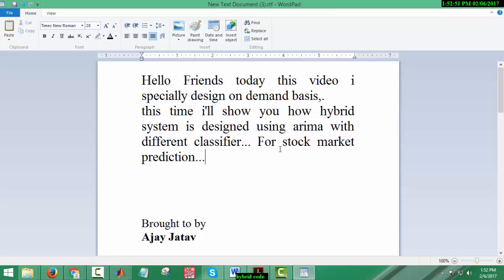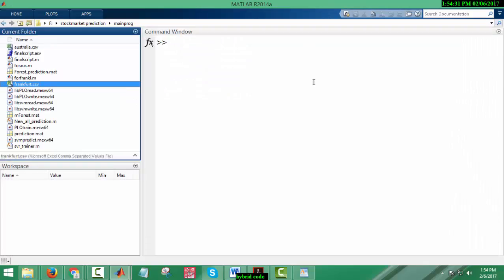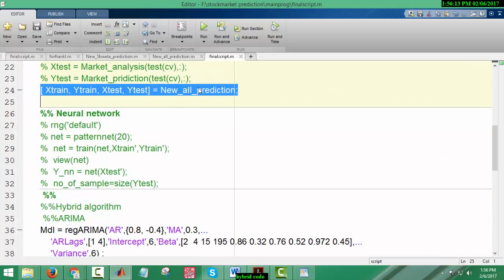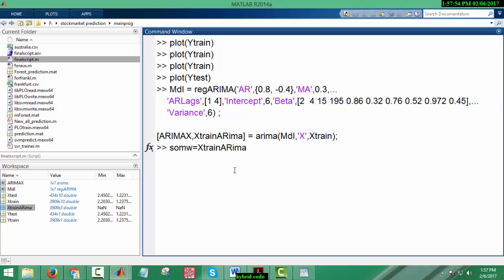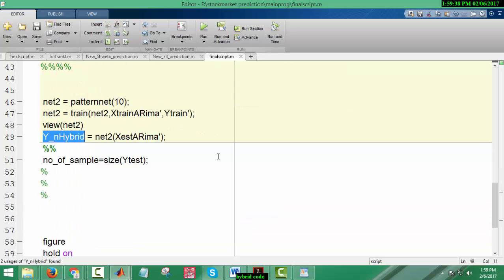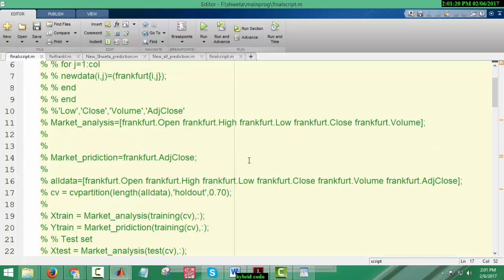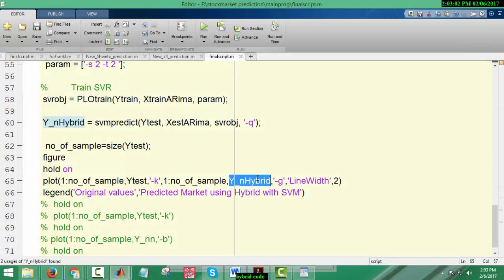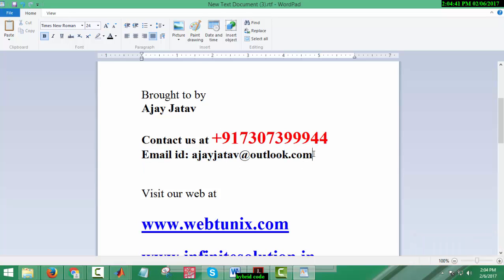Stock Market Prediction | +91-9872993883 for query| Arima and SVR | Deep Learning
How we at RIS help you with Stock Market Prediction | AI related thesis?